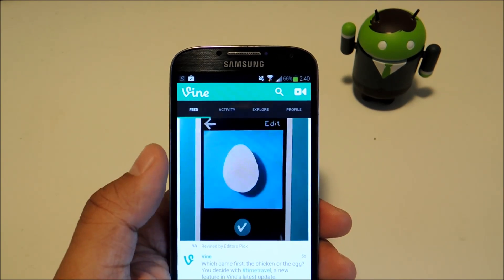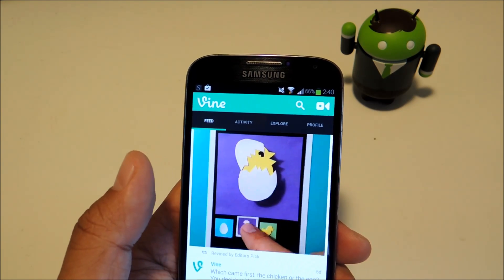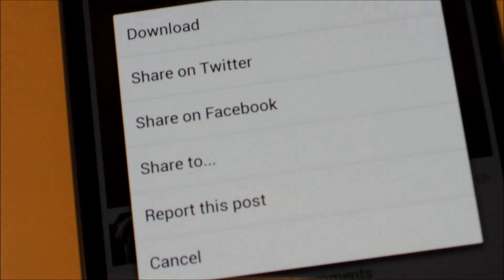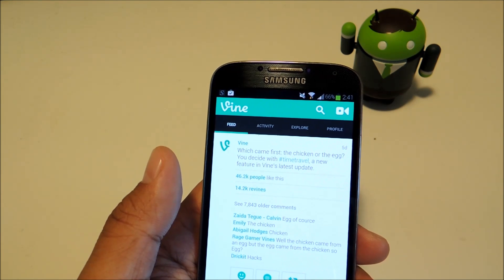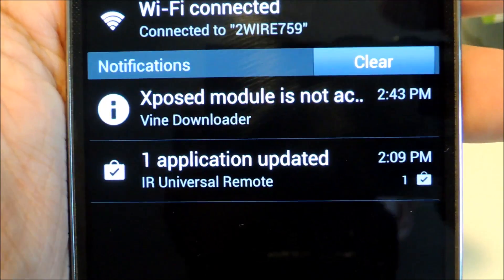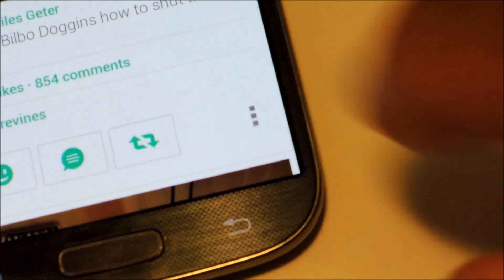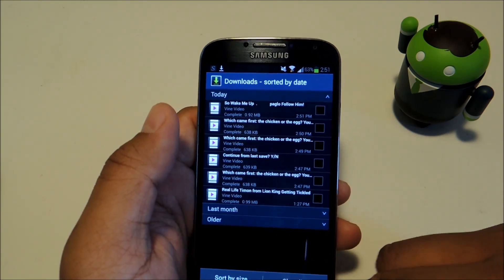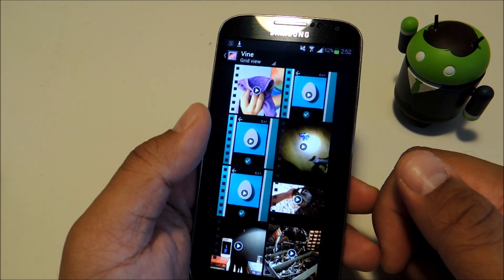Download & Save Vine Videos onto Your Samsung Galaxy S4 [How-To]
How to Download Vines onto Your GS4

In this softModder tutorial, I'll be showing you how to download Vine videos onto your Samsung Galaxy S4. The official Vine app doesn't let you download videos at all, even if they're your own! But with the help of rovo89's Xposed Framework, and a module by developer MohammadAG, we can add a download option to the official Vine app.